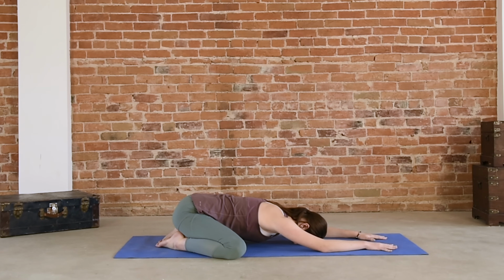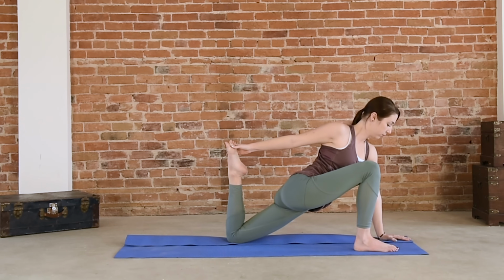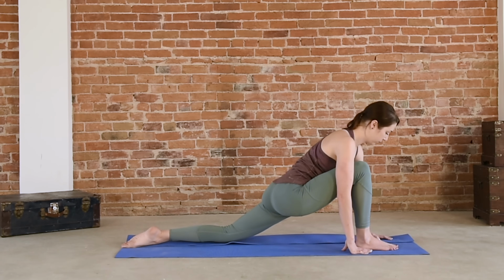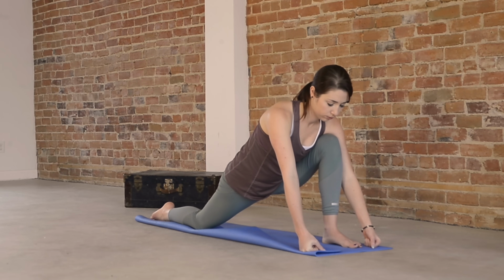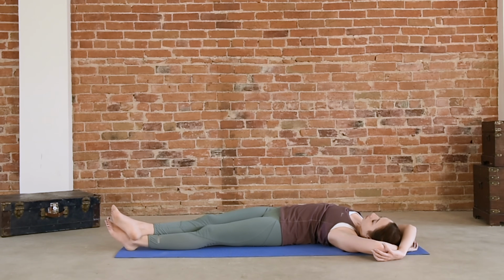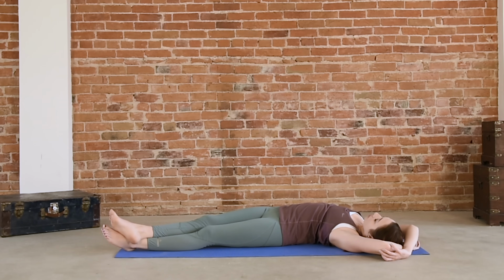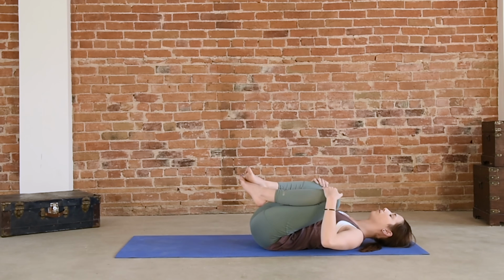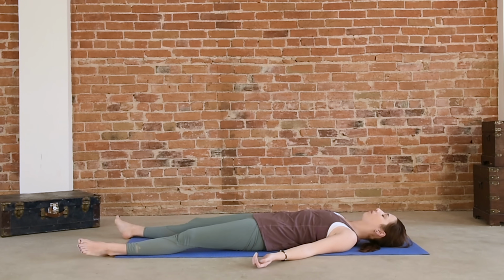30 min Yin for Spleen & Stomach Meridians - Inner Thigh, Back & Sidebend Yin Yoga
A yin yoga practice for inner thighs and spine to target the spleen & stomach meridians

Hey everyone, I'm continuing our Yin Yoga meridian series with a focus on the Spleen and Stomach meridians!

The poses covered in this class focus on the inner thighs, hip flexors, the chest and the side body. The spleen and stomach meridians go together quite well which is why I paired them for this class.

The spleen meridian moves from the inner leg up to the outer part of the ribcage and chest while the stomach meridian runs along the front of the leg and front of the chest. We will do poses like low lunge (baby dragon), sphinx and banana pose.

In Chinese medicine it is believed that a healthy spleen meridian is associated with trust, honesty and healthy digestion. The stomach meridian influences our mental states and also supports the digestion process.

What is Yin Yoga? Yin yoga is often called the Yoga of the joints because unlike other styles of yoga, the emphasis is not on the muscles but on the deep connective tissue. Connective tissue is made up of fascia, ligaments and tendons which surround and form your joints. Yin yoga improves the range of motion in your joints and also strengthens them. The results and benefits are more flexibility and greater range of motion and also more stability within your joints. Although your muscles will also be stretched, that is not the focus of the practice. It is best to practice yin yoga while your muscles are cold and NOT warmed up, even if that sounds counter intuitive. The reason we do this is so that we can send the "stress" and the "Stretch" to the connective tissues. If the muscles are warm they will steal the focus away from the joints.

Use as many props as needed in Yin Yoga! Blocks, bolsters and straps are all great ways to support your body to make sure you are respecting your edge and not going too far.